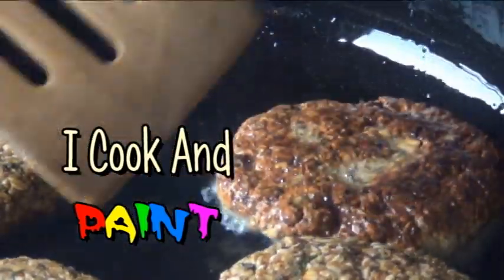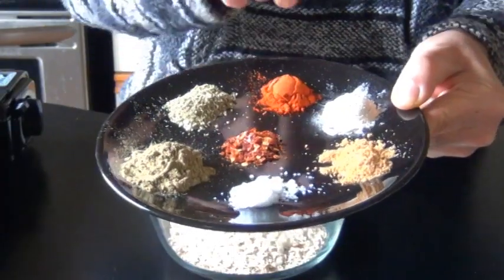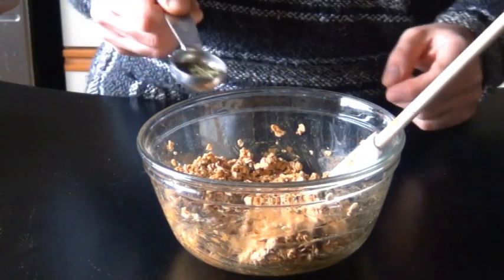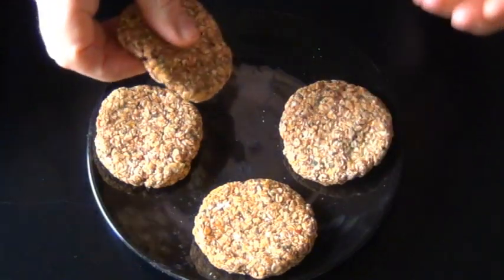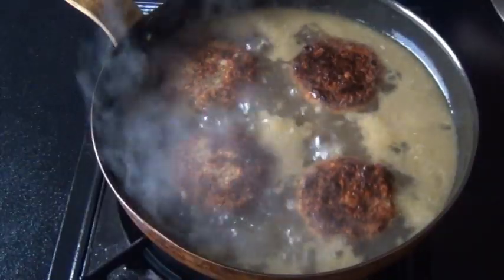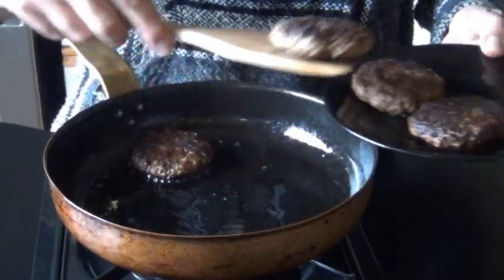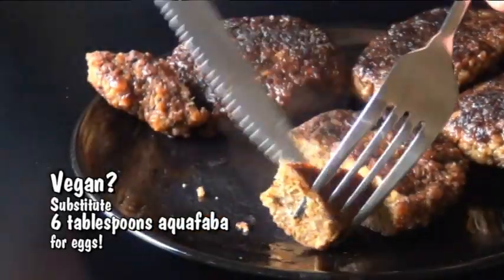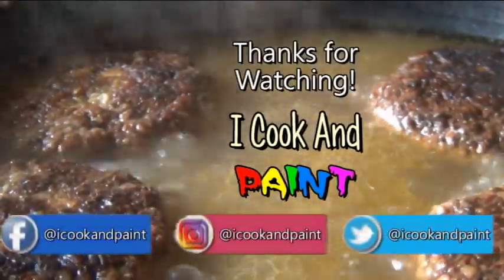Meatless Sausage~Vegan or Not~Starving Artist!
Welcome to Imma Starving Artist!--a series where we explore foods from times of hardship! This one hails from WW2--it's a meatless sausage that will blow your mind! Rolled oats, eggs, herbs & spices and a little technique make up a stunningly realistic sausage substitute. Can be made vegan by using 6 tablespoons of aquafaba in place of eggs. Thank you to the channel imstillworkin for the inspiration!

Ingredients

1 cup rolled oats, quick or large flake
2 teaspoons poultry seasoning OR 1/2 teaspoon sage, 1/2 teaspoon thyme, 1/2 teaspoon rosemary and 1/2 teaspoon oregano
1 teaspoon paprika
1 teaspoon fennel seeds, crushed
1 teaspoon onion powder
1 teaspoon garlic powder
1/2 teaspoon red chili flakes (optional)
2 teaspoons parsley flakes
3/4 teaspoon salt
1/4 teaspoon black pepper
2 eggs OR 3 egg whites OR 6 tablespoons aquafaba
2 cups water
1 boullion cube or 2 teaspoons soy sauce
Instructions

In a medium bowl combine oats with poultry seasoning (or sage, thyme, rosemary and oregano), fennel seeds, paprika, onion powder, garlic powder, red chili flakes (if using), parsley flakes, salt and pepper. Set aside.
In a separate bowl, beat eggs. Add to oat mixture and stir well to combine. Allow to rest for 30 minutes. Oats will hydrate and mixture will be easier to form.
In a medium saucepan, bring water to a boil. Add boullion cube or soy sauce. Remove from heat and set aside.
Form oat mixture into 4 or 5 patties. In a medium skillet, heat 3 tablespoons oil on medium and fry patties until golden, 1-2 minutes. Flip and brown the other side.
Reduce heat and add hot stock. Allow patties to come to a boil then reduce to a simmer. Cover and allow to cook for 20 minutes.
Discard stock or save for gravy. Return pan to medium heat and add a little more oil. Fry the patties a second time, flipping after a minute or two. Remove and serve immediately.